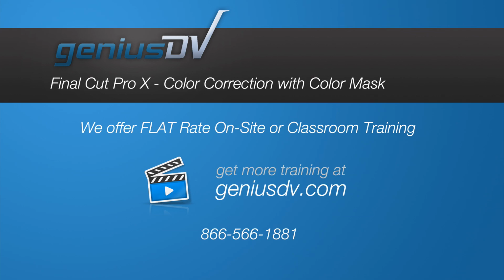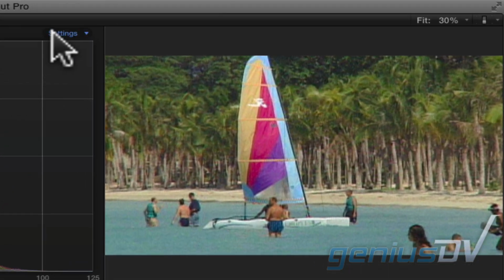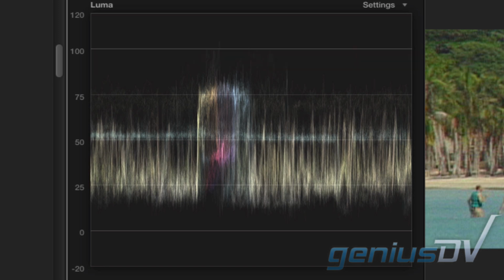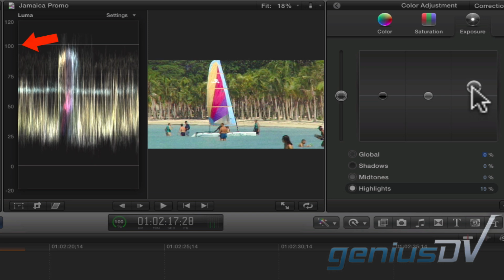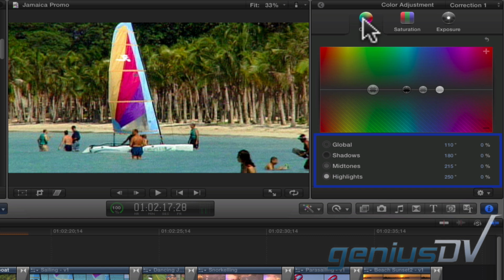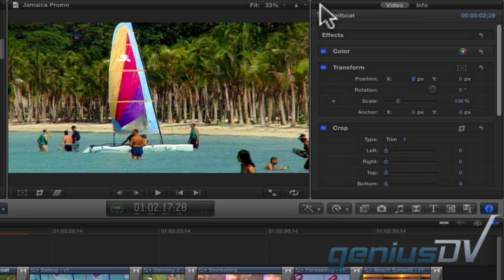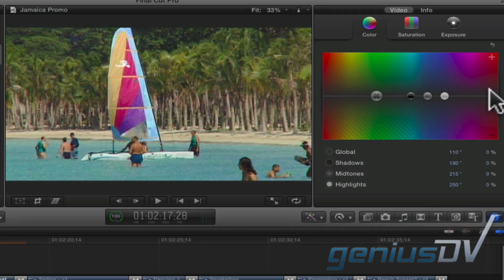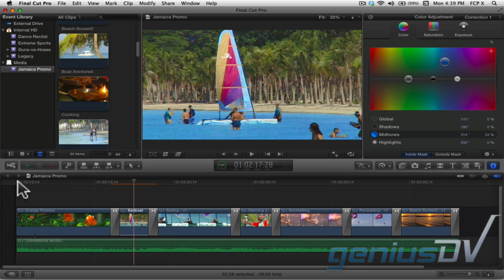Final Cut Pro X Color Correction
Learn how to use Color Masks within Final Cut Pro X to color correct video clips.